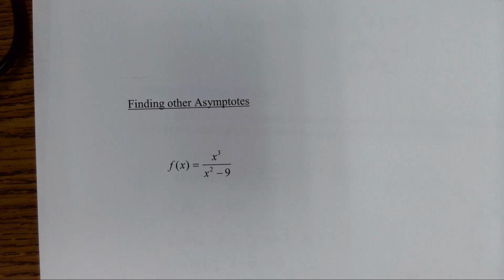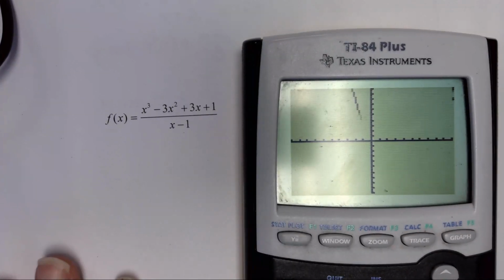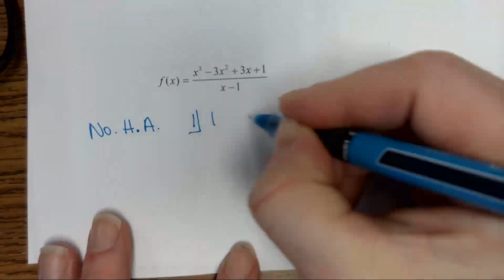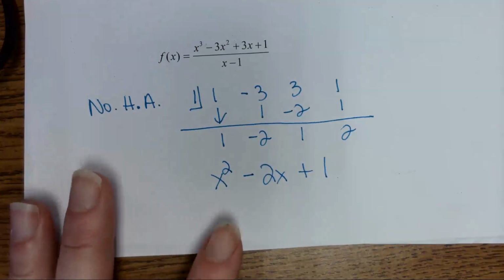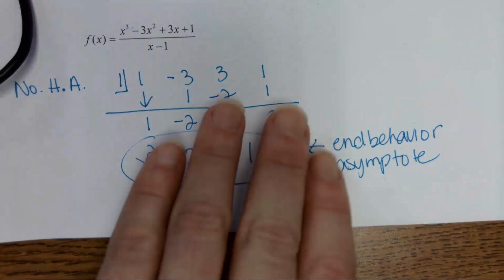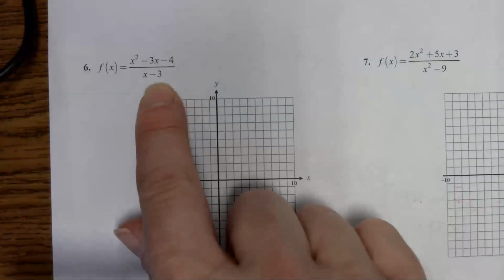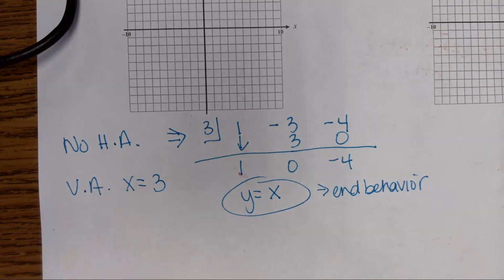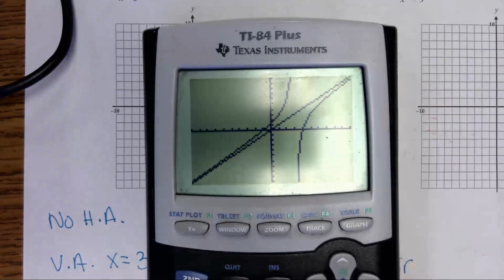Precalculus 2.7 Other Asymptotes